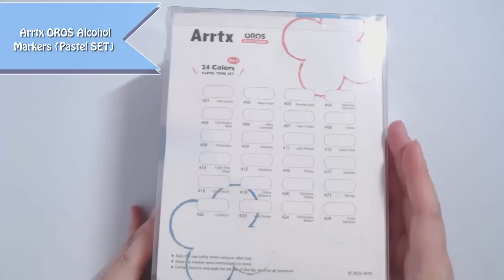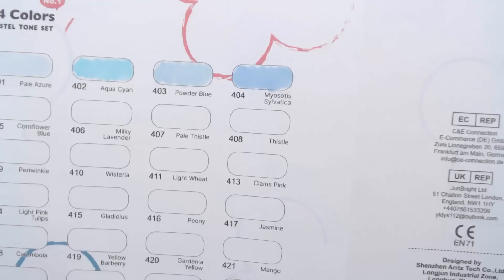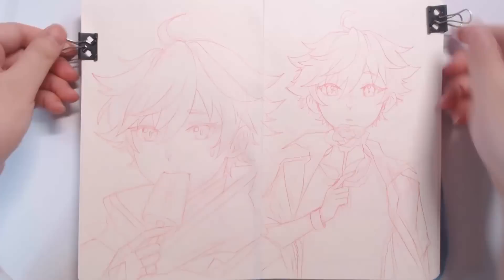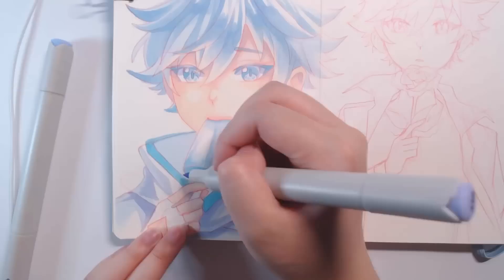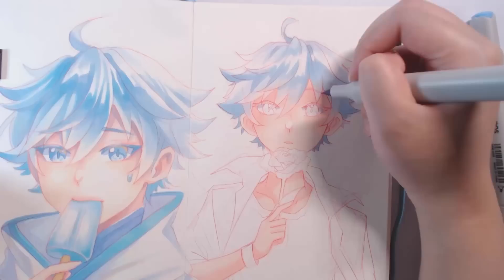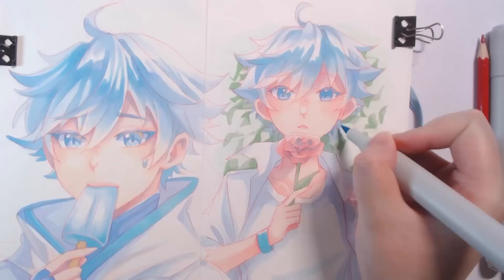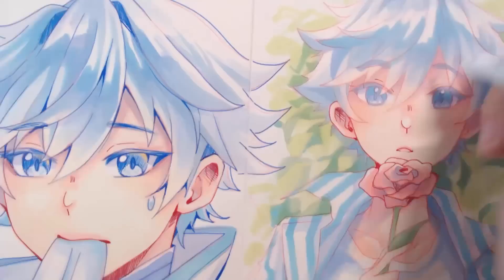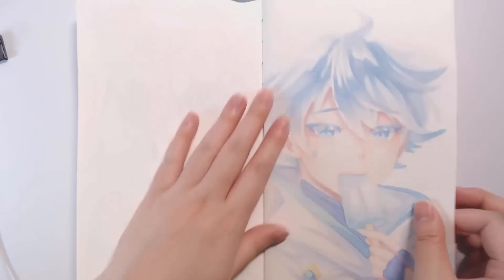Trying Out Pastel Alcohol Markers!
Enter Arrtx anniversary contest to win $3000 prize! IG
Anniversary discount week, Up to 30%off! (August 22-29th) Amazon

Hello hello!!
I had the opportunity to try out Arrtx's OROS Pastel Alcohol Markers! They have 24 colours and they do not overlap with their previous set! Definitely recommend these to go along with that set or any set that you have! Its a great addition with a lovely colour selection!
They are having events to celebrate their Anniversary from Aug.15th to Aug.30th! So do check out their IG for mor information!